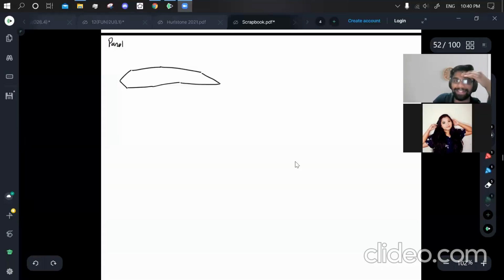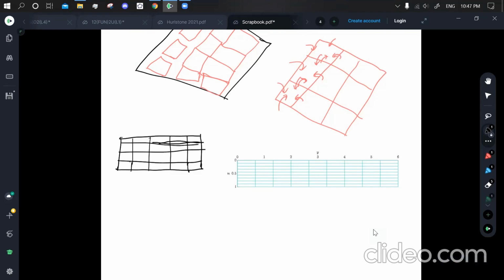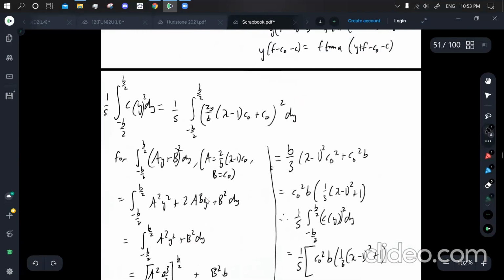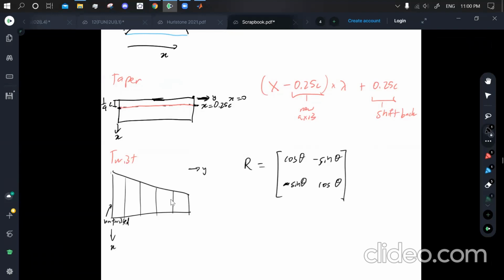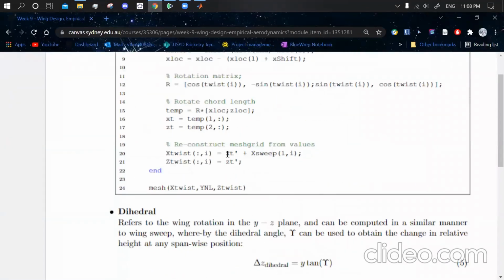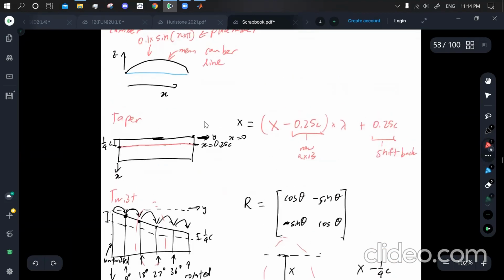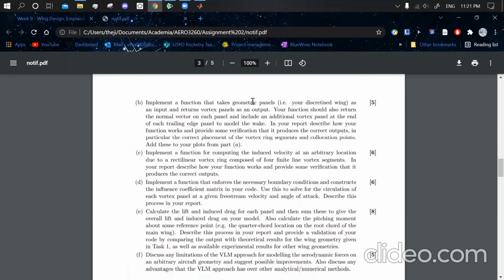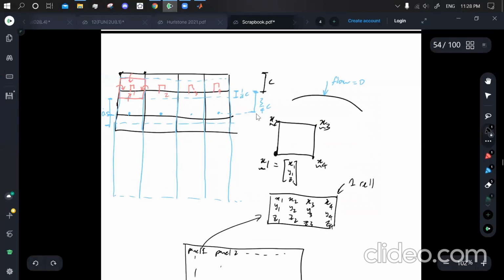Vortex Panel Methods: How do they work?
An explainer on wing geometries and the vortex panel method with ring elements

Thanks heaps Divya and Luming for their contributions!